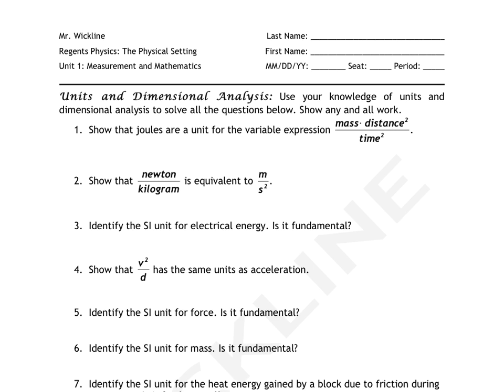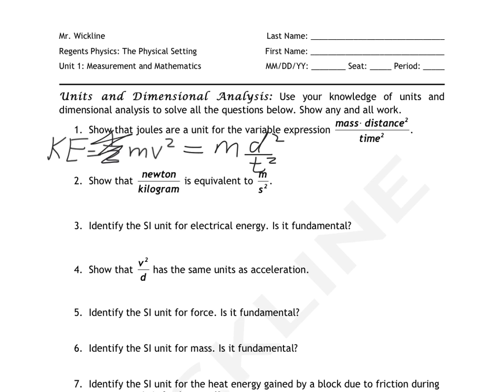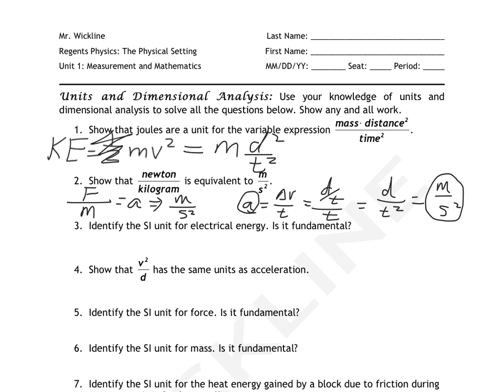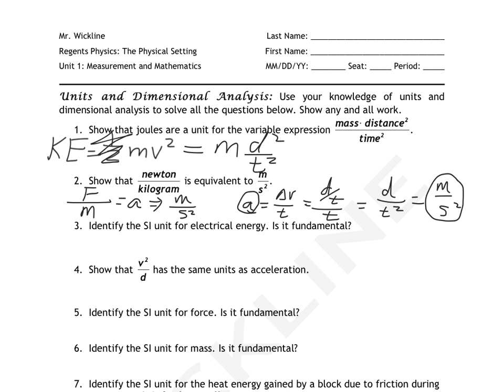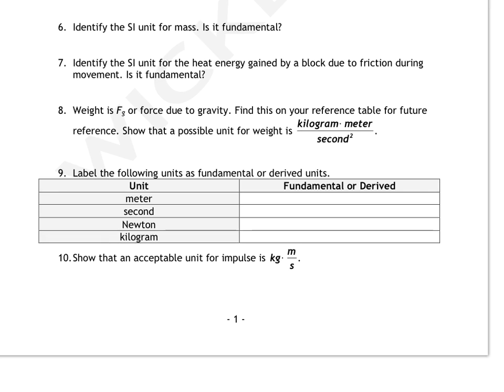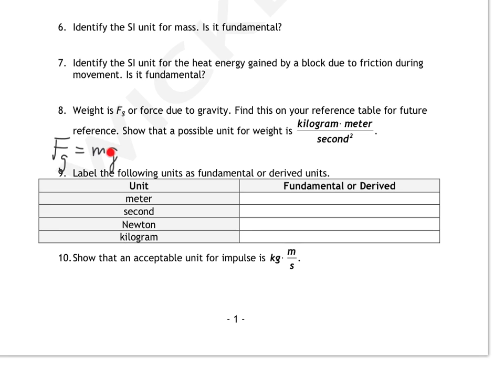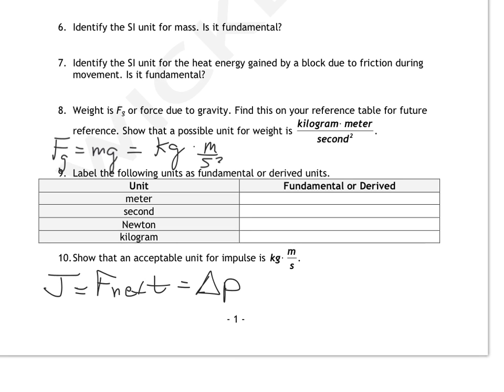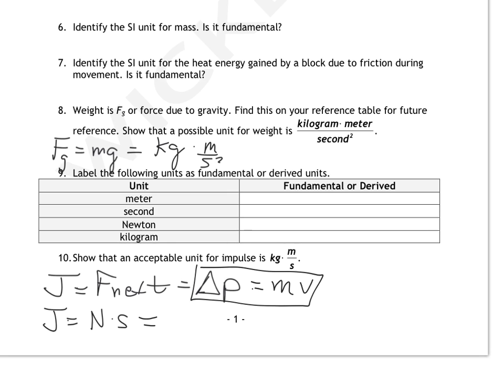1.1 Dimensional Analysis